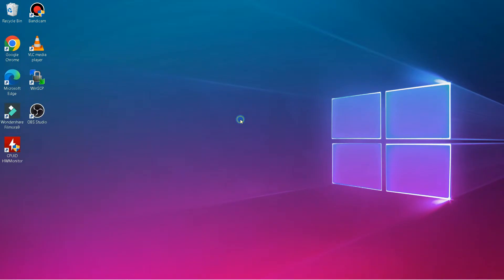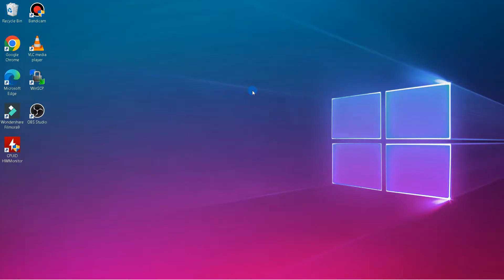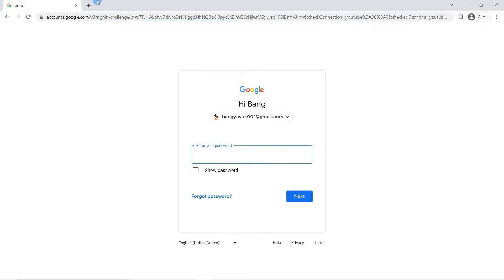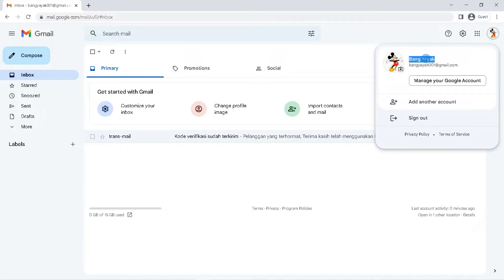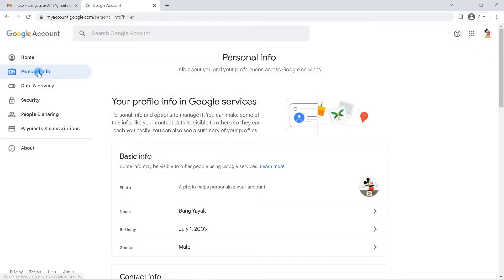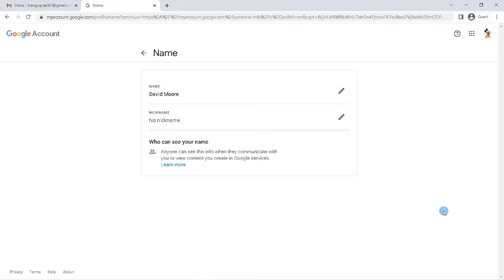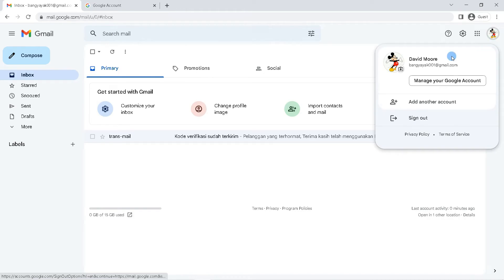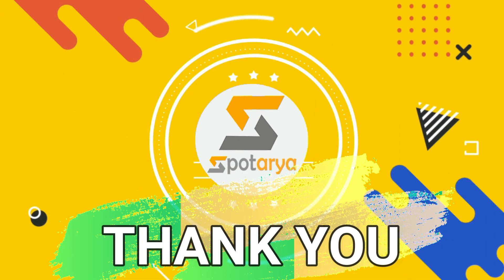How To Change Gmail Account Name In Pc | Change Email Display Name In Gmail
How to change gmail account name in pc - if your gmail account is used for work, you should use your real name to make it professional. So to change your gmail account name, follow the simple steps like in this video.

As a reference, here are the steps for changing your Gmail account name::

Ffirst, open a browser on your computer or laptop, type in the search field the keyword gmail.com and  Login to your gmail account,if you have successfully logged in to your gmail account, click the profile icon in the upper right corner, there are the display name of your gmail account, this name will be used when you send messages via email.

If you want to change your gmail display name, click manage your google account, then you will be redirected to your google account management page, on this page your google account name or gmail account will appear, click personal info to change gmail account name, then click your name, you can change this name according to what you want, if you done, click save.

Now we return to the Google account management page, as you can see, the Gmail account name has changed to what you changed earlier.

Reopen the Gmail page, then refresh, so if you click on the profile in the top right corner, the Gmail account name has changed as it appears on the Google account management page. Google account and gmail account will use the same name. So that's the tutorial on how to change the Gmail account name on a PC.

This video is relevant to the search:
how to change gmail account name
how to change gmail account name 2023
how to change gmail account name in pc
how to change your name in gmail account
gmail account name
gmail account name change
change your gmail account name
gmail display name
how to change gmail name
how to change gmail name pc
change gmail name pc
gmail name change
how to change display name on gmail
how to change gmail display name.